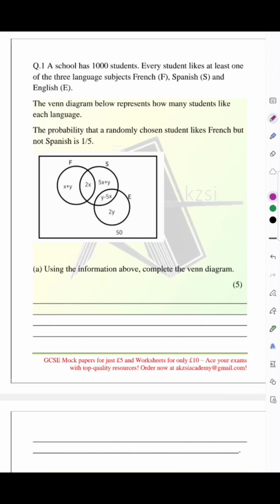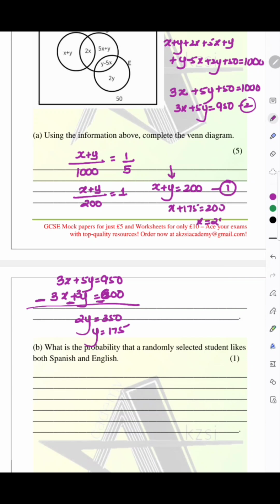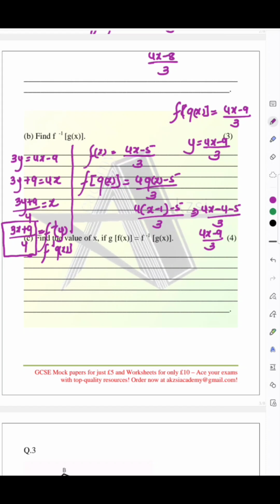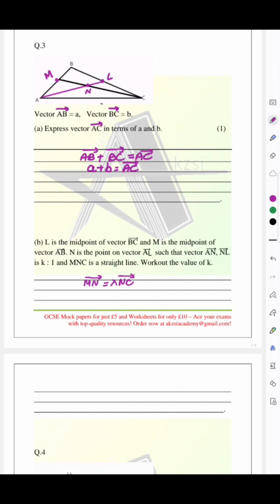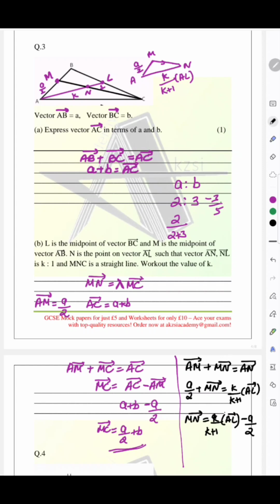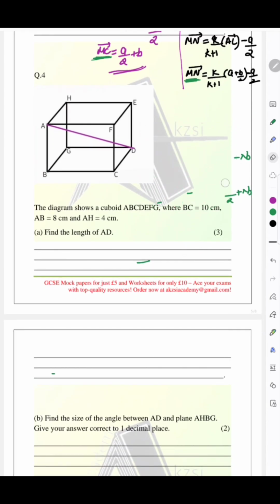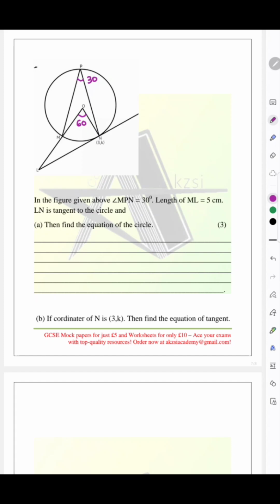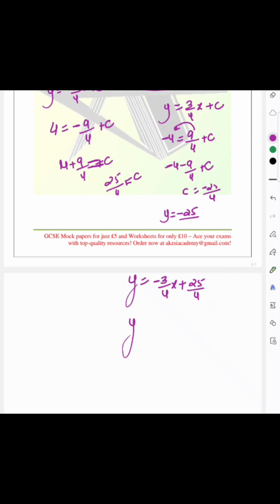GCSE Maths 2025(Higher tier) : Master These 5-Marker Questions to Score Grade 9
In this video, we're tackling the new GCSE Maths Paper 1 pattern – where 4-5 mark questions dominate the paper!

We’ll break down and solve challenging 5-mark questions from key topics including:

3D Trigonometry

Vectors

Circle Equations

Functions

Venn Diagrams

These are must-practice questions if you're aiming for Grade 8–9 in GCSE Maths 2025 (Edexcel, AQA, OCR).

Whether you're revising for mocks or preparing for the real exam, this session will give you the exam techniques and confidence to score higher.

Hashtags for SEO and Visibility